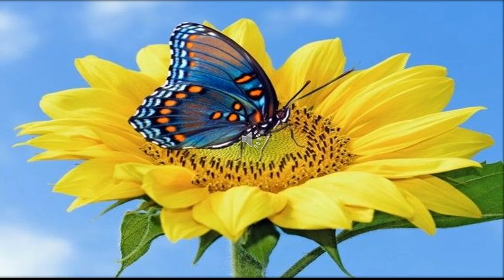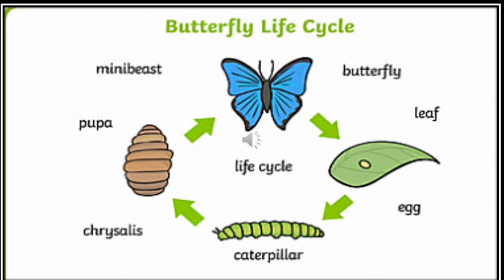Picture Illustration Activity for kids | Kids Learning | Sharing Minds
Picture illustration activity for kids help stimulate their imagination and an easy way of teaching/learning.

Watch